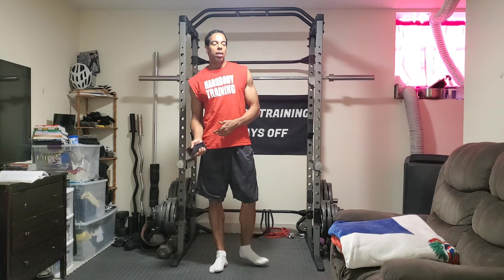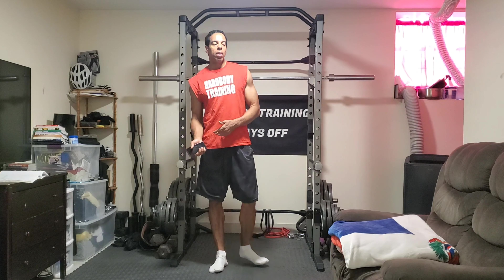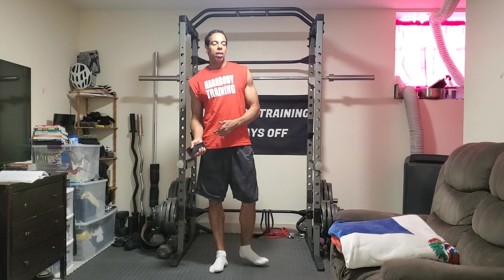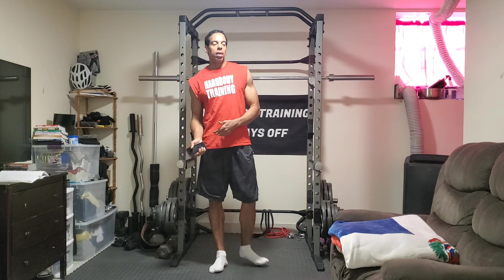iso hold routine [only 6rds]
my foot swelled up on Thursday from Wednesday basketball game. so took a break from skipping and squatting [Thursday 18th and today Friday 19th].

I'll be back tomorrow!

6rds of 30 sec plank holds at the bottom and 30sec pullup holds at the top

I have another basketball game tonight!  I was icing my swollen foot all day yesterday...

it's still

always do something